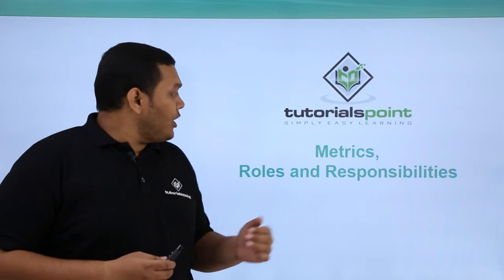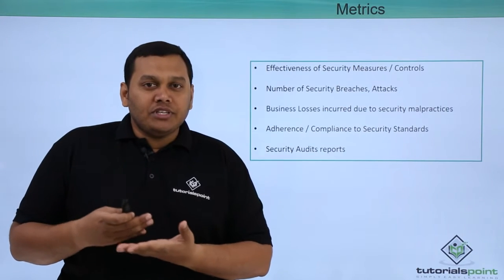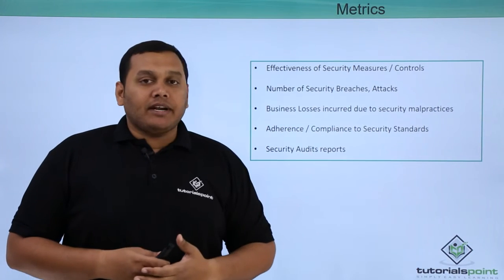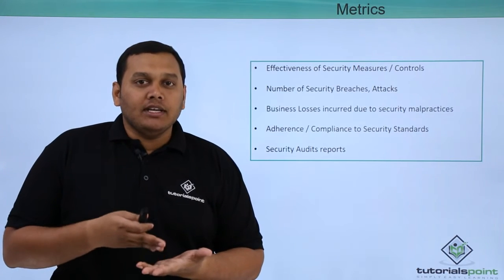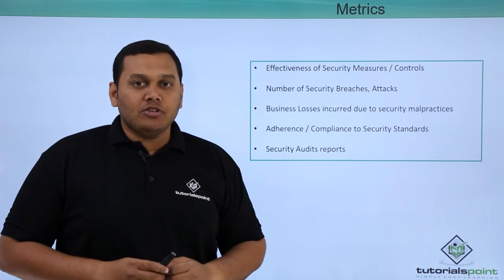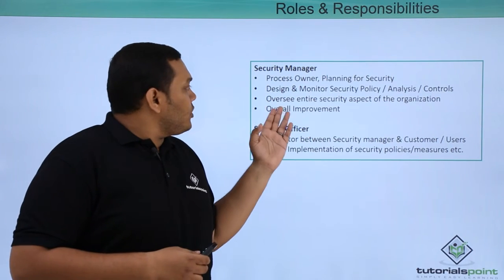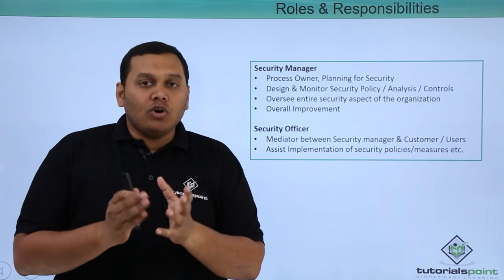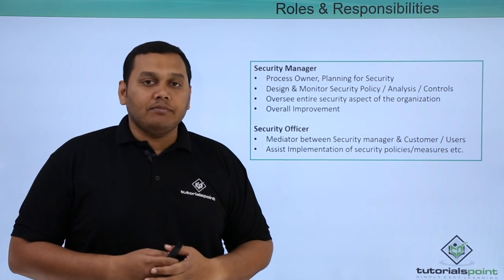Information Security Management - Metrics Roles and Responsibilities